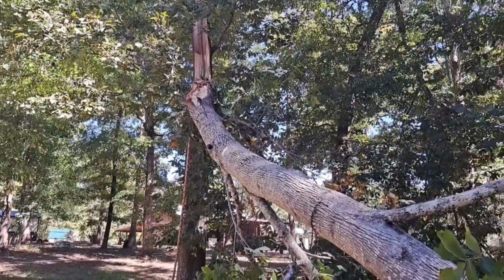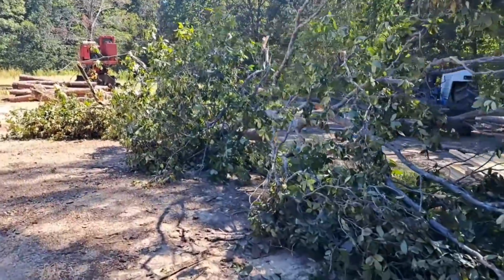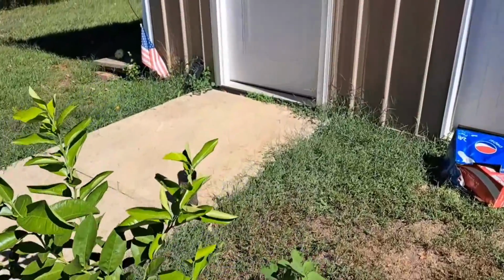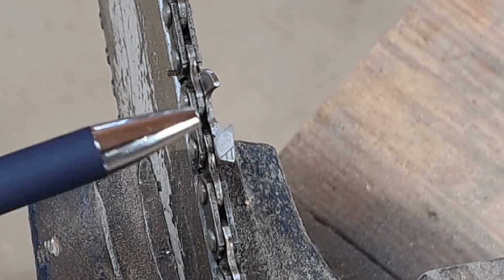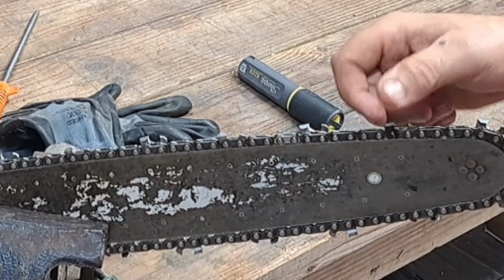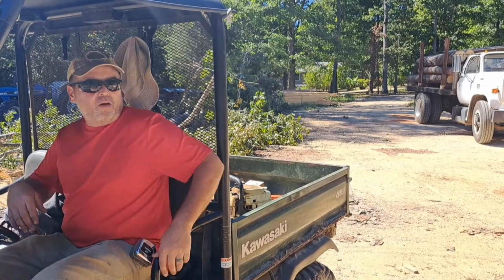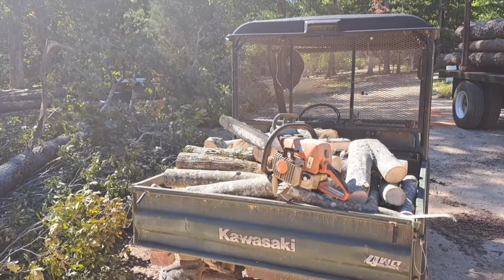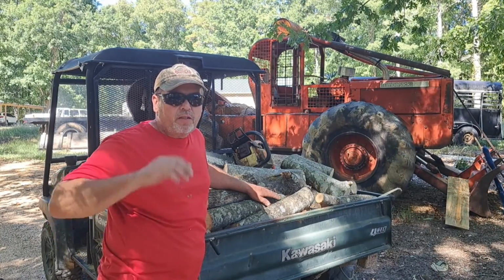Homesteading Disaster XL2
homesteading disaster .We had a disaster that turned into a blessing cime along with us as we clean this mess up.